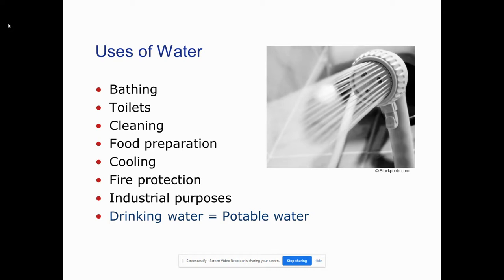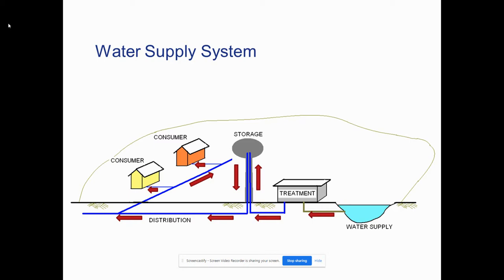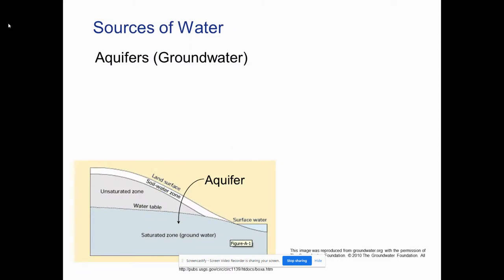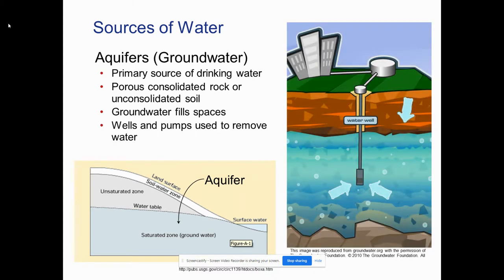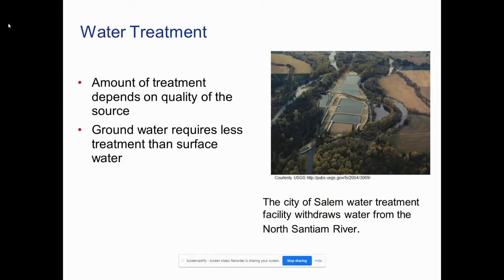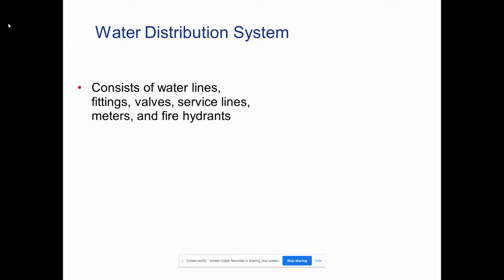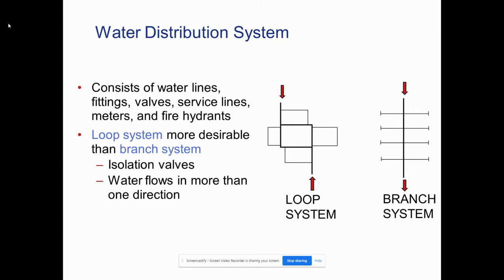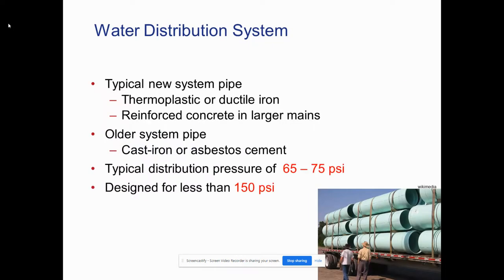Residential Water Supply. Part 1